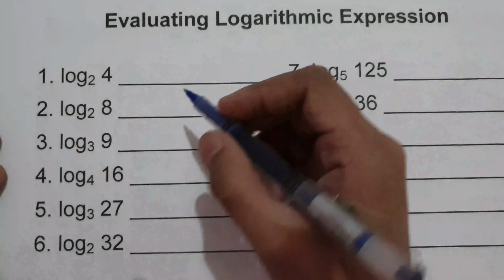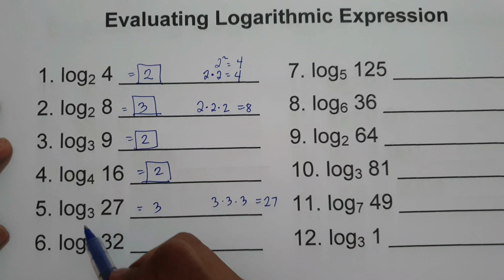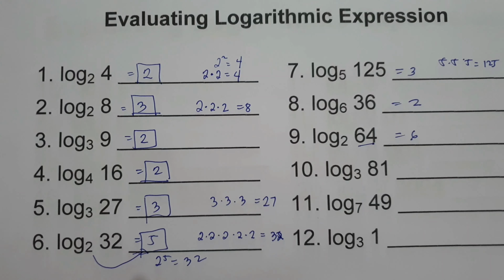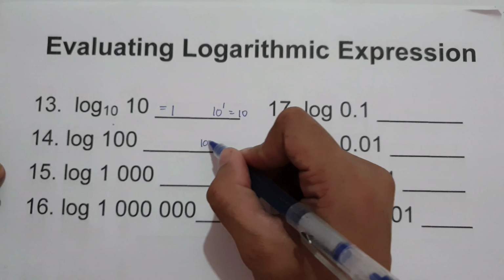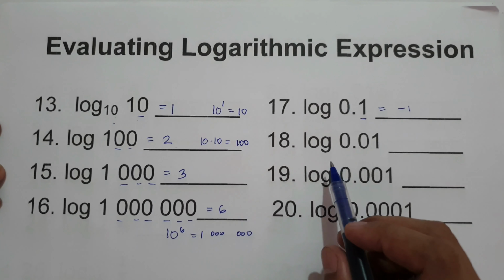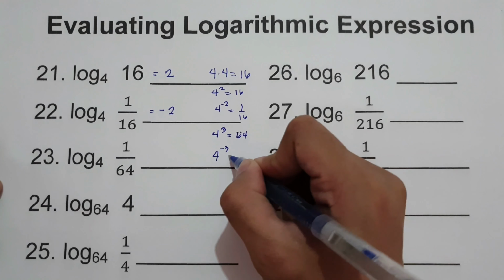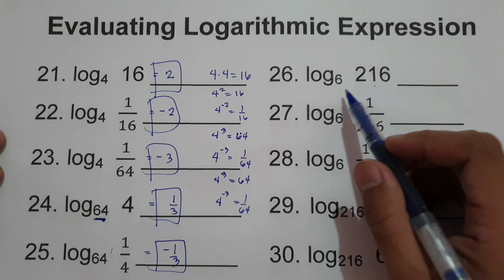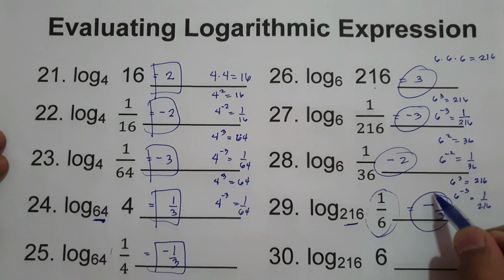Evaluating Logarithmic Expressions - Number Sense 101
This lesson will help you how to evaluate logarithmic expressions. God bless us all

- Number Sense 101